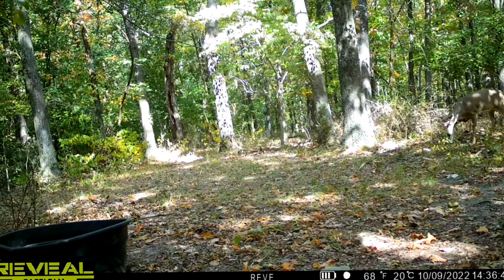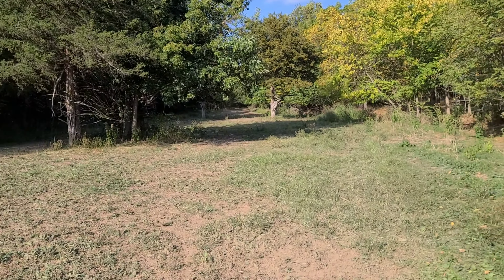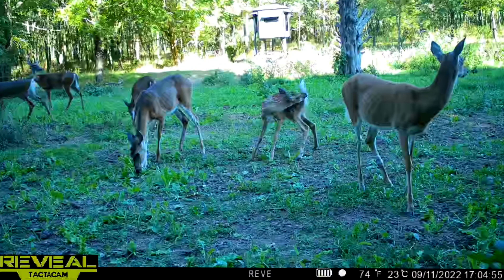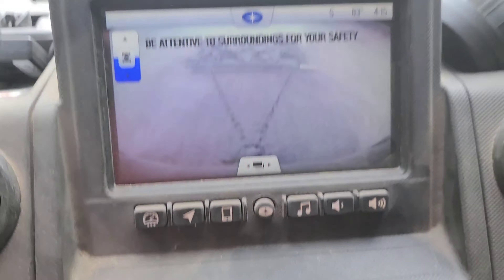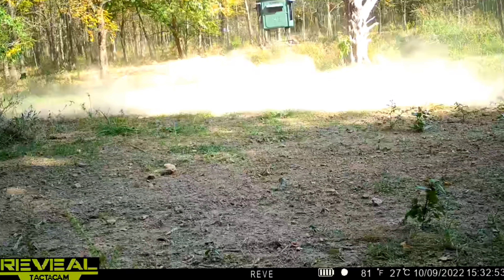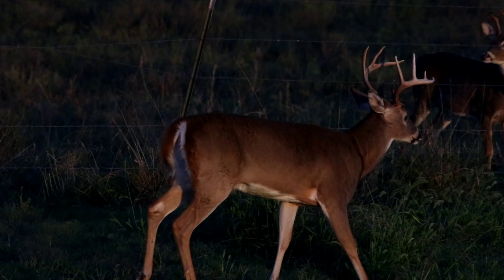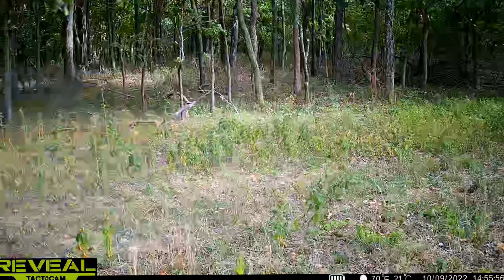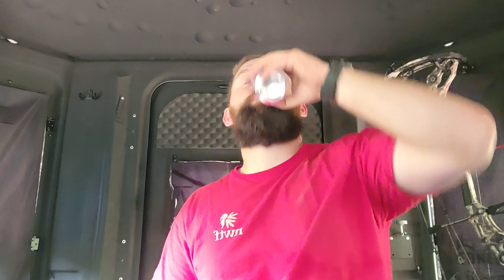Failed Foodplots and Water Tank Fill Up | KOAM Outdoors Strategies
Failed Foodplots and Water Tank Fill Up